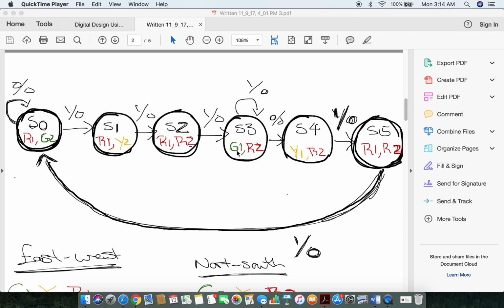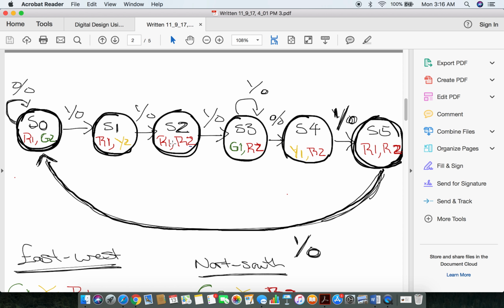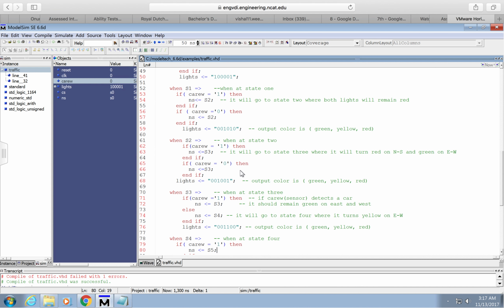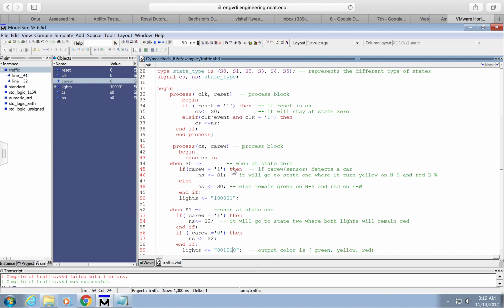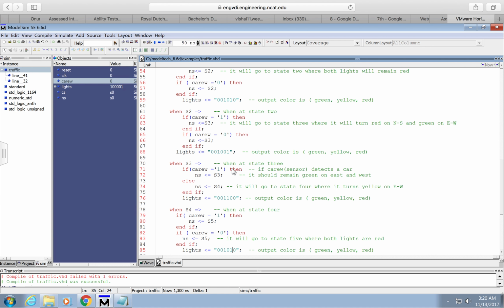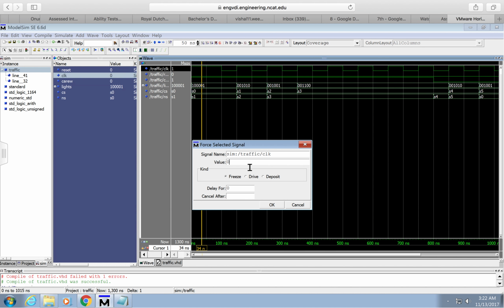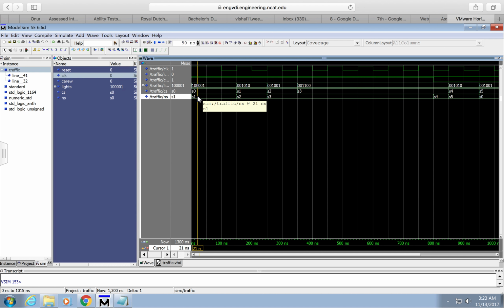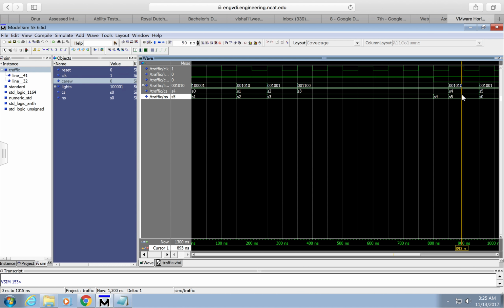Homework 8 part3